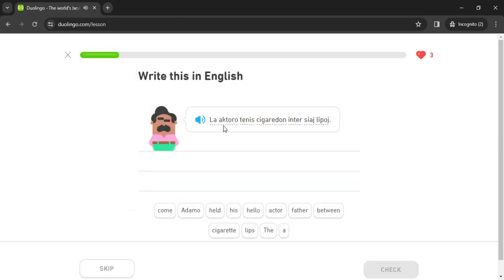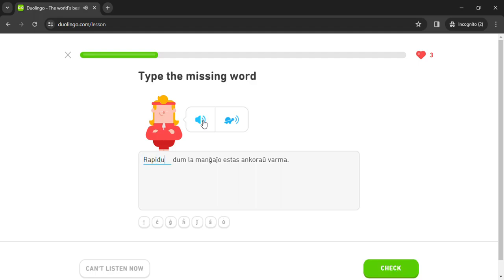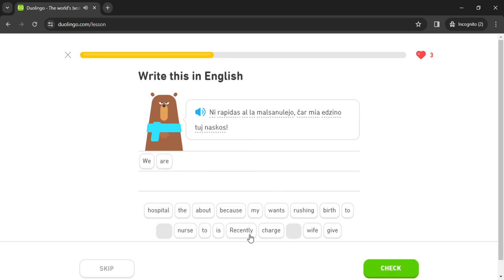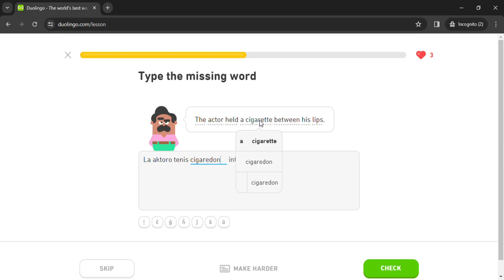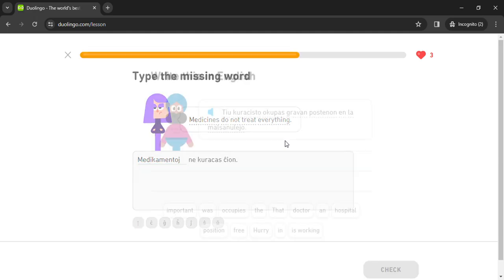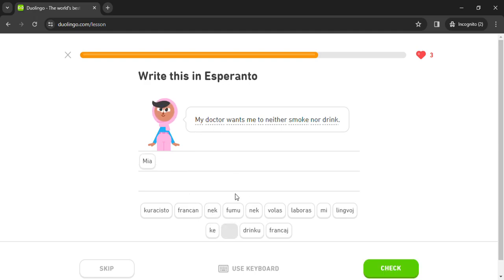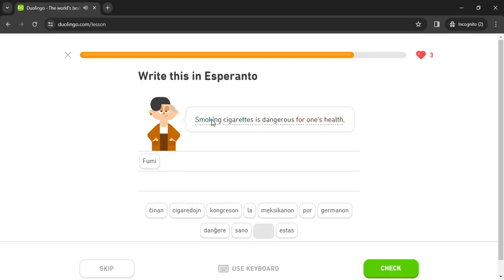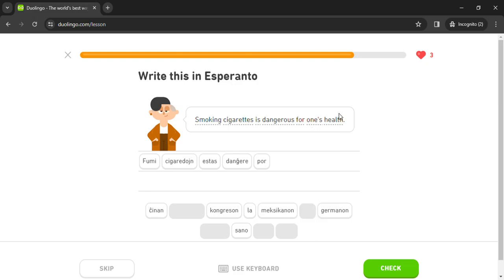Duolingo #1226 Esperanto - English (Part 25 - Health 2 and Passive Participles)